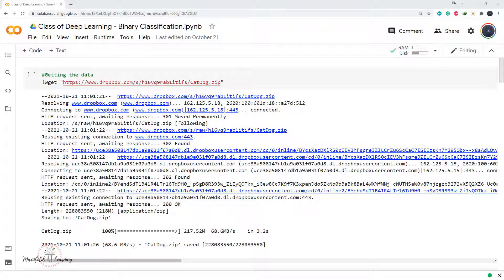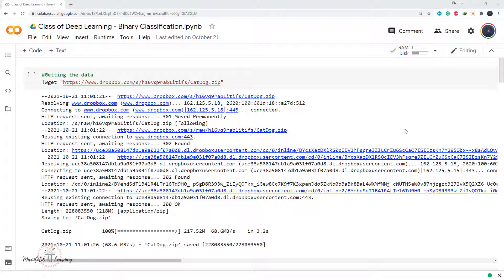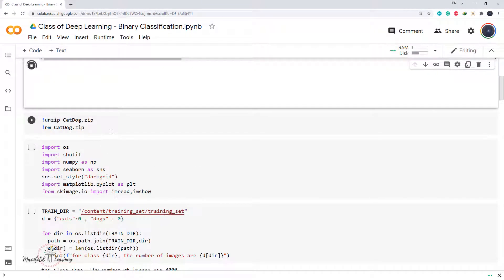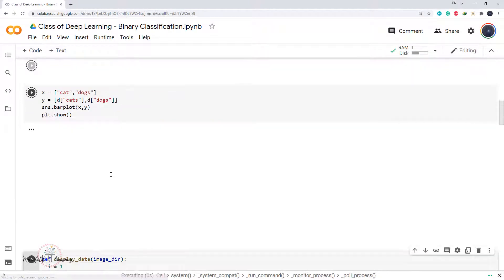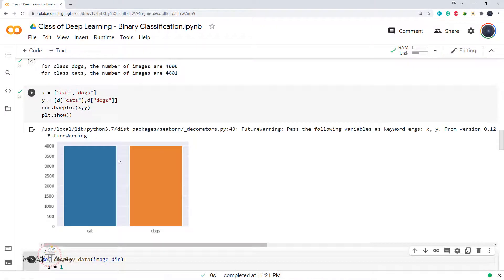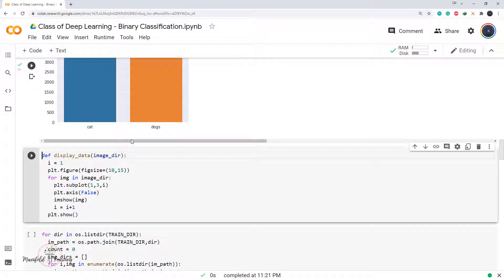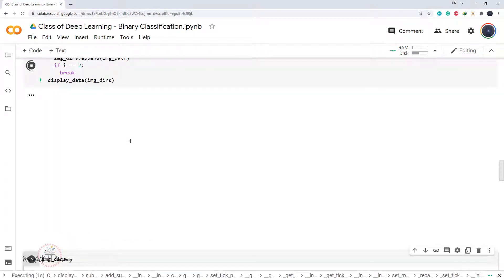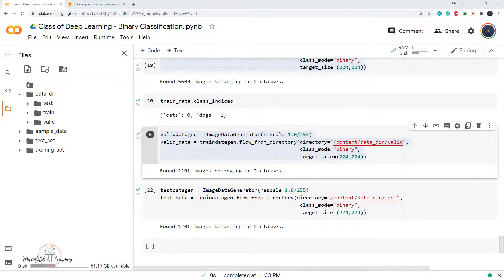Class 25 : Convolutional Neural Network - Create Train Data , Test Data & Val Data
Let's learn the Hands-On Classification of Image data in Tensorflow 2.0